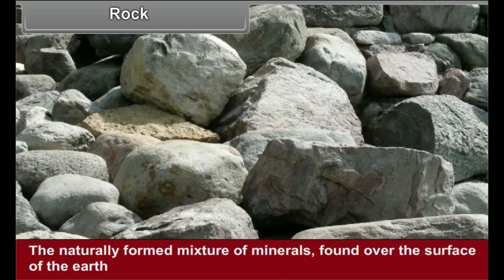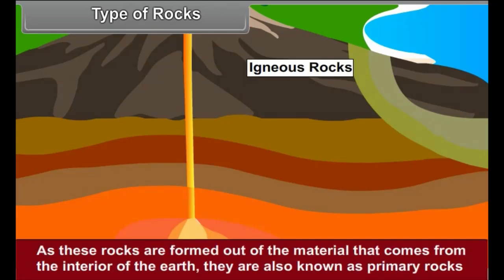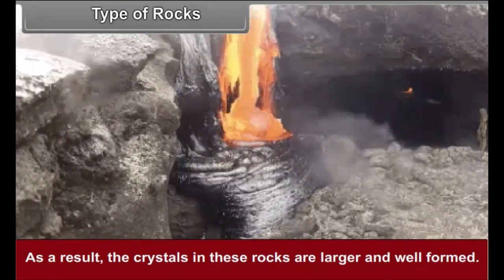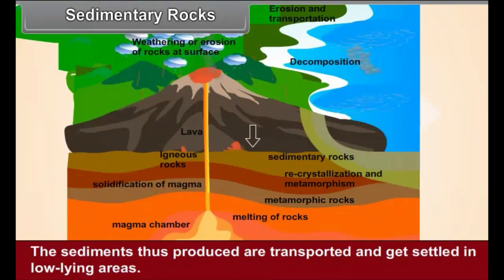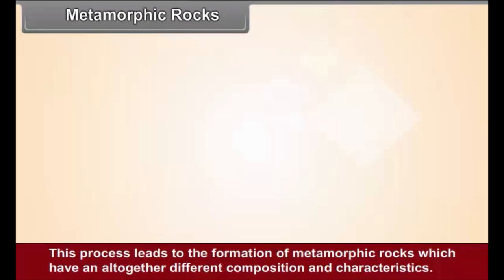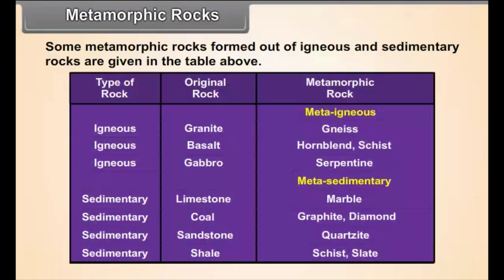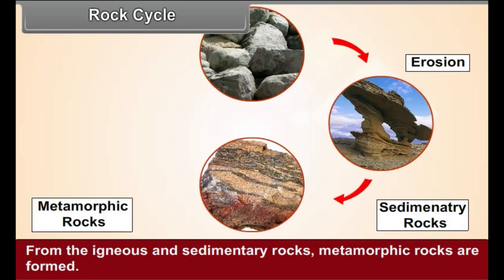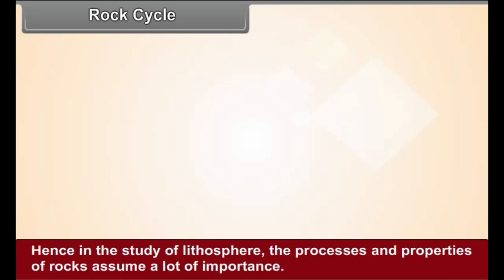Class 8_Social Science_Rock and Rocks Types_(English)_#